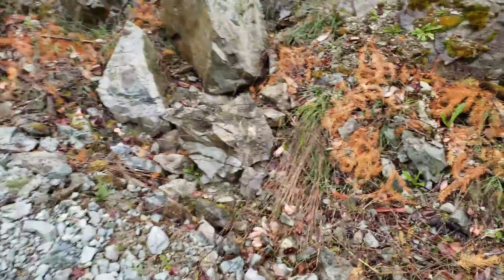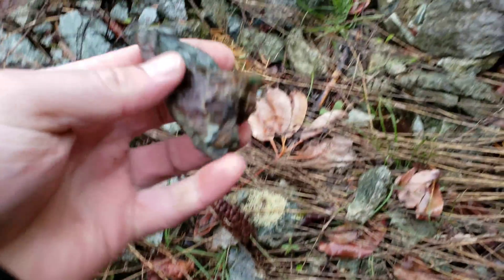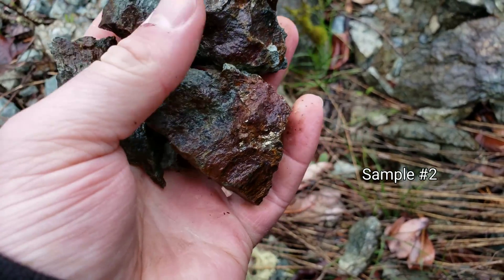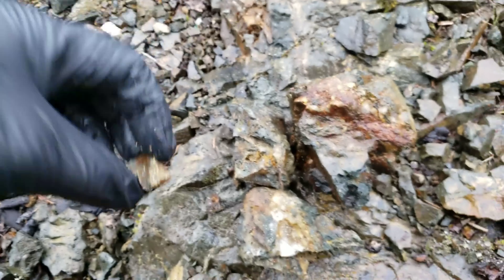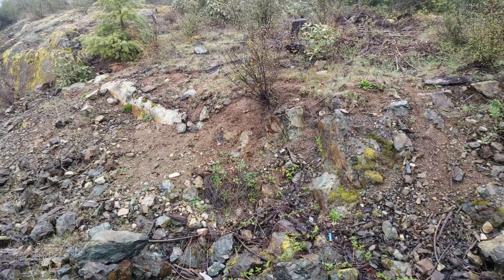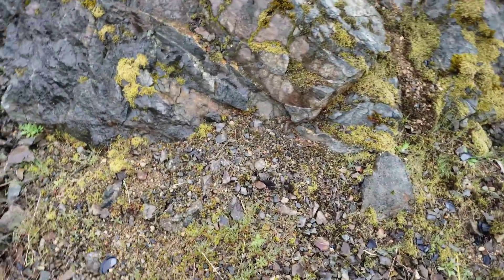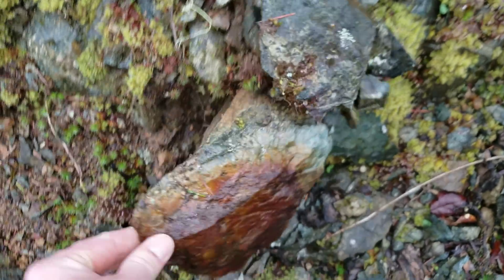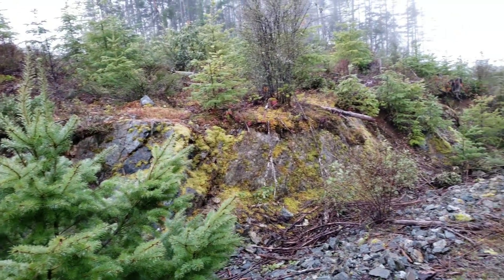Gold, Silver, Copper, Zinc Mineral Veins Filling Fractures In Rock!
High grade gold, silver, copper, zinc values in veins with sulfides, these are filling fractures in your host rock, sulfides are primarily chalcopyrite, sphalerite and iron pyrite.

Hope everyone enjoys our videos on gold mining in BC, mineral exploration, geology and that gold!

911 Mining & Prospecting Co